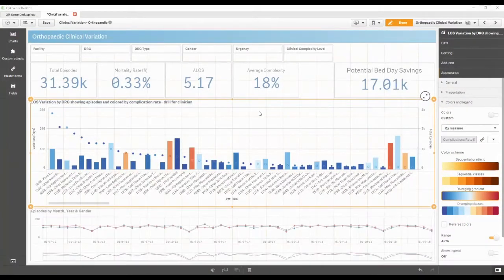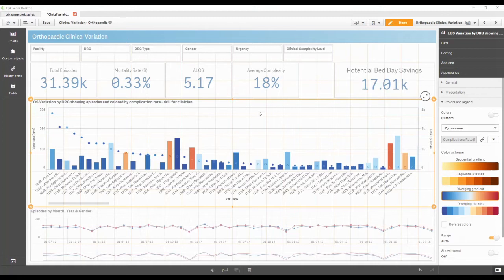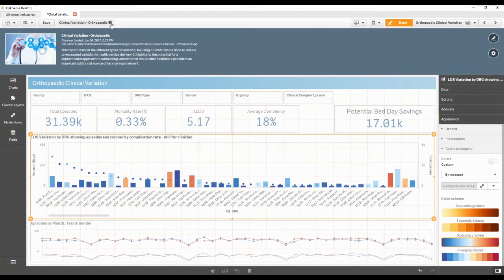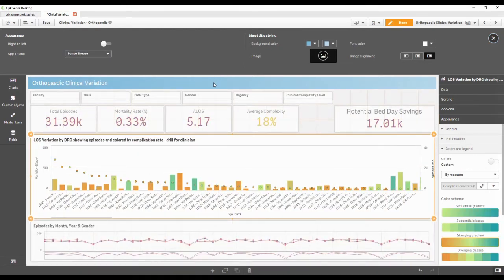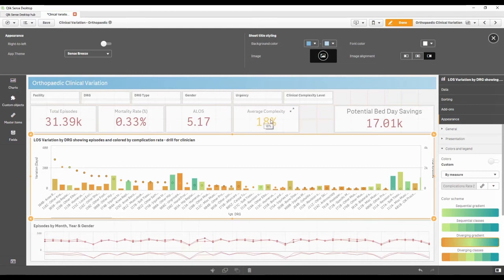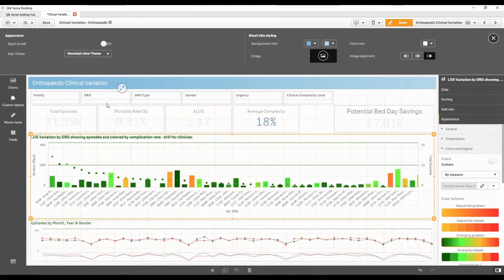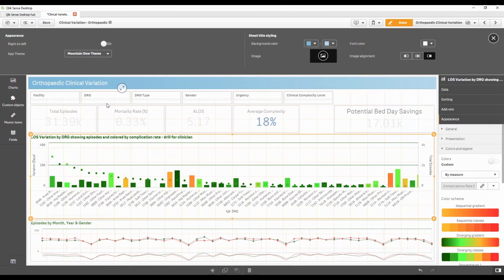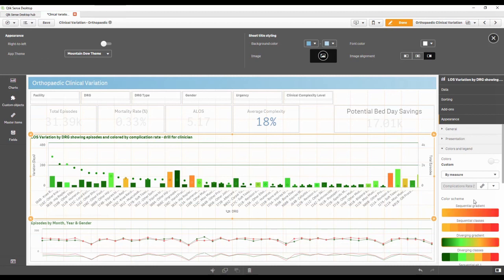Kicking it up a notch today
One of the nifty new features in the February 2018 release of Qlik Sense is color themes. So I thought to myself what better way to have more fun with my data than by kicking it up notch. Now the Qlik Dork and Qlik Sense can both Dew the Dew.